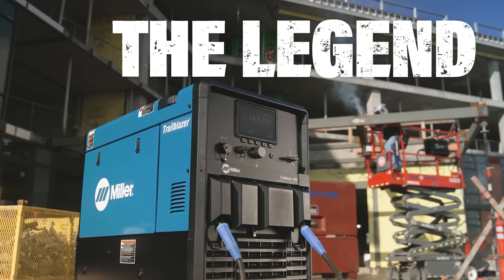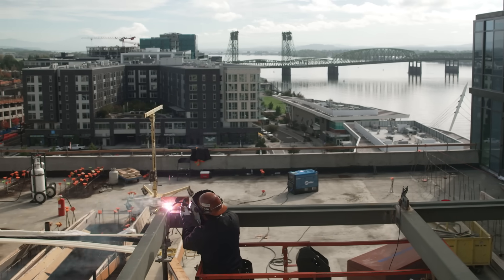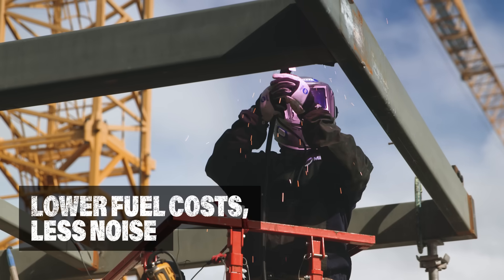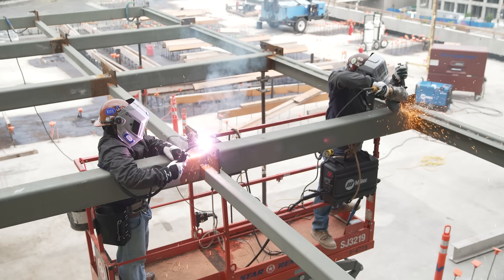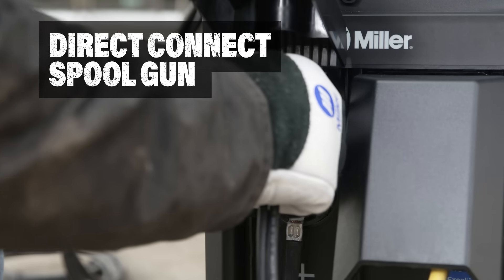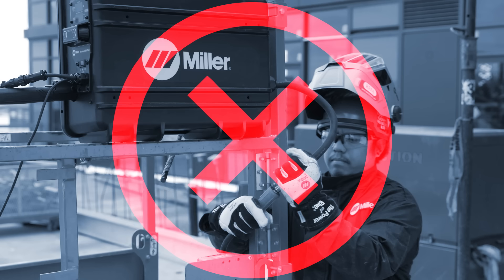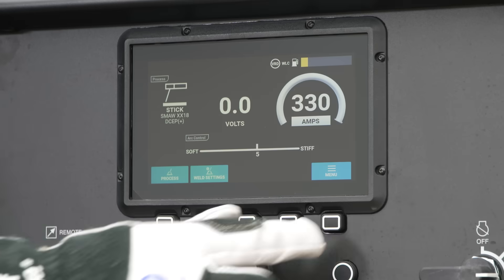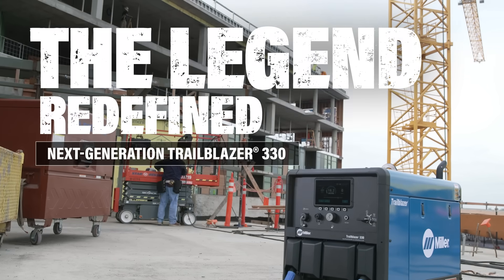New Trailblazer® 330 Engine-Driven Welder | MillerWelds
The new Trailblazer® 330 engine-driven welder from Miller is redefined, for productive, profitable, quieter job sites.

Trailblazer® 330 engine-driven welders are 86 pounds lighter and 13% smaller than previous models — and feature a full suite of weld processes, precise parameter control and output, as well as lower fuel costs and reduced noise.

Thanks to a new digital user interface and easy-to-use controls, operators can precisely dial in advanced weld settings – helping to increase productivity and weld quality. The machines offer up to 330 amps at 31 volts and 100% duty cycle, so operations can get high deposition rates by running bigger-diameter, flux-cored wire and gouging thicker materials. Updated Dynamic DIG™ technology provides smooth, consistent stick arcs tailored to match applications, materials, fit-up and welder technique, while users also get more control with pulsed TIG. Inductance control delivers precision for flux-cored wire applications.

The Trailblazer 330 also offers more data visibility so it’s easier for operations to track maintenance and bid jobs competitively. The user interface shows maintenance screens and provides alerts for upcoming routine tasks such as oil, filter and generator brush changes. With this information, operations can better plan downtime for scheduled maintenance. The interface also has productivity screens that make it easy to see the hours spent on a specific job. The machines also easily connect to telematics systems, improving fleet visibility. The Trailblazer 330 is available in multiple configurations to best meet an operation’s needs.